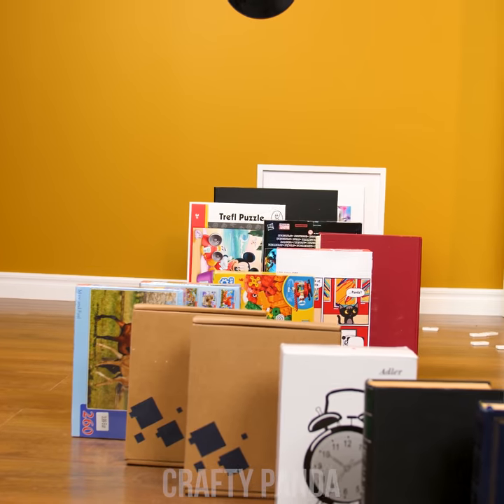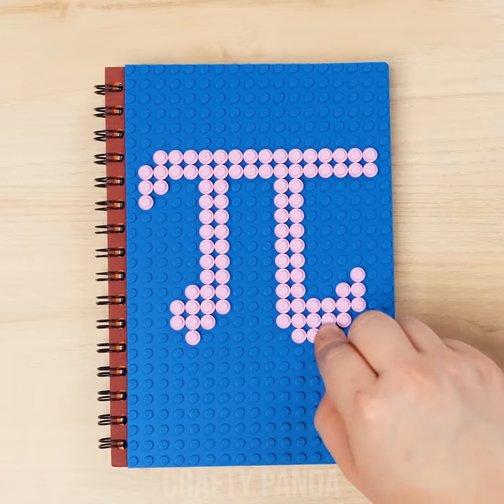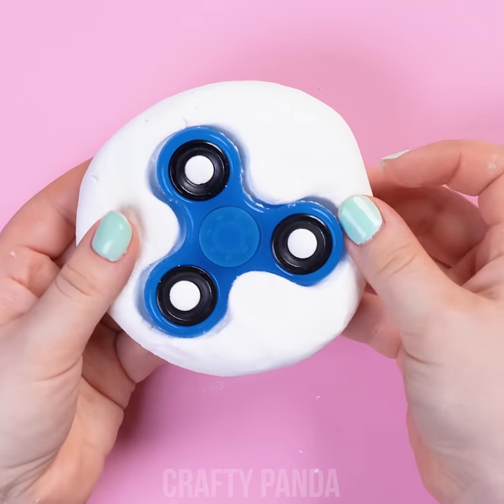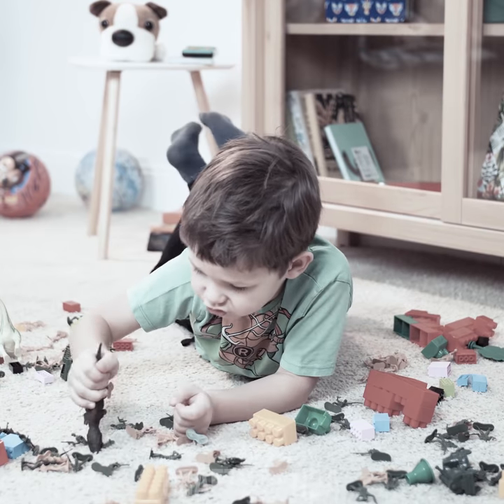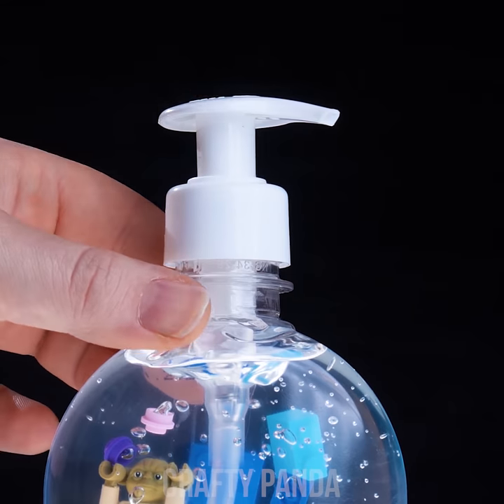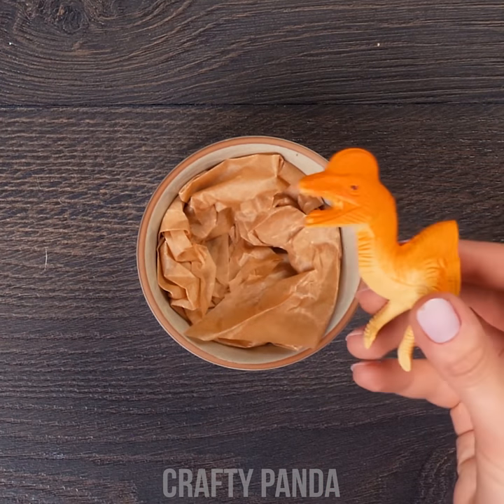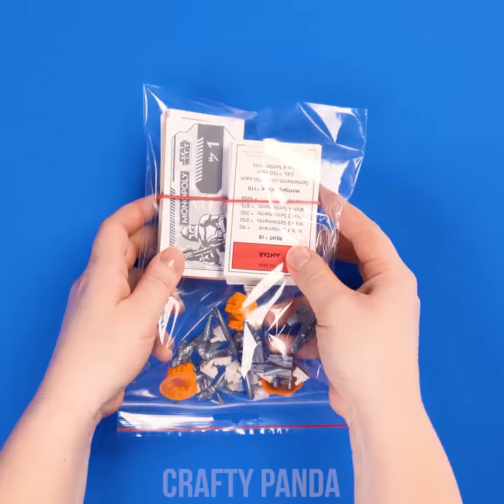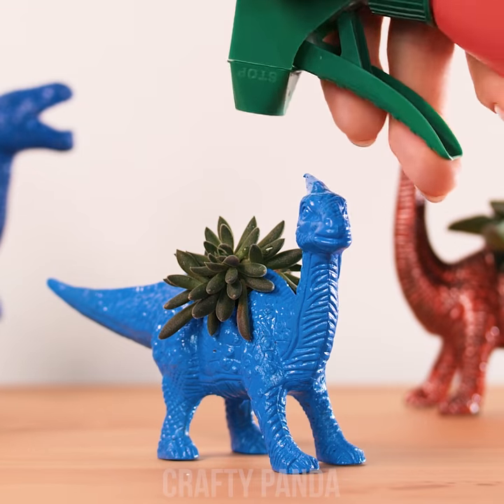Toys Nostalgia: Repurpose Childhood Toys! Reuse Old Lego Pieces, Plastic Soldiers and More!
I’m sure most of us still stumble upon some old childhood toys while cleaning up. Well, did you ever think that you can still repurpose and put them to good use? Don’t let your dinosaur figurines go extinct by turning them into decorations or even handles and make a memorable DIY photo frame using toy soldiers! Take a ride to your childhood and back with our playful toy hacks and recycling ideas!

00:05 Domino Clock
00:54 Lego Notebook
01:55 Lego Boy
02:34 Fidget Spinner Crayon
04:12 Playful Soldier Photo Frame
05:24 Liquid Soap Legos
06:38 Dinosaur Handles
08:07 Monopoly Frame
09:37 Toy Flower Pot